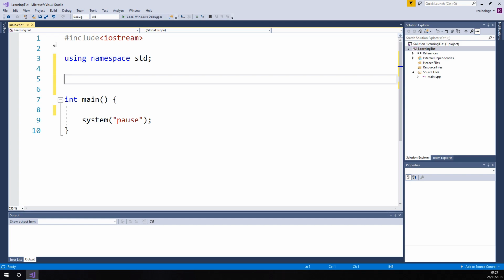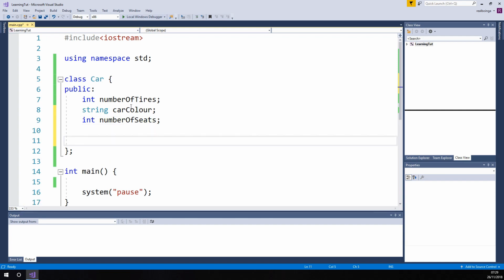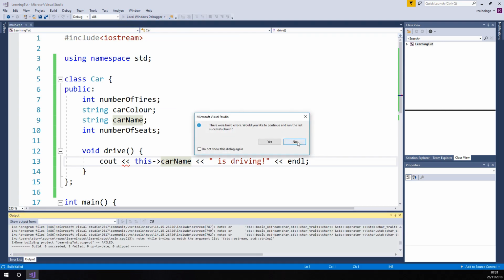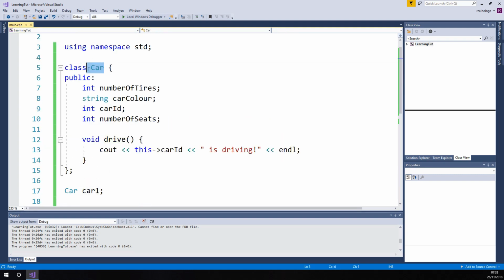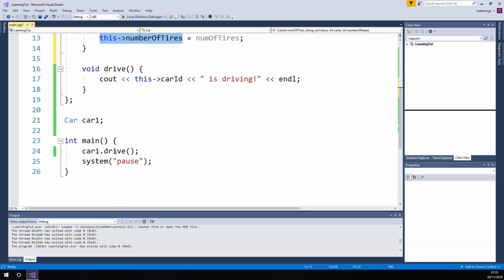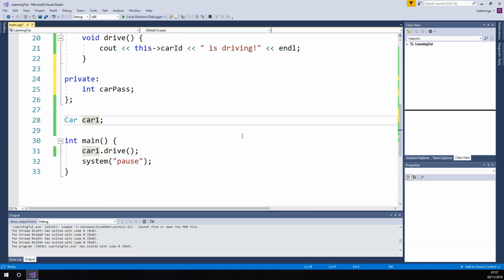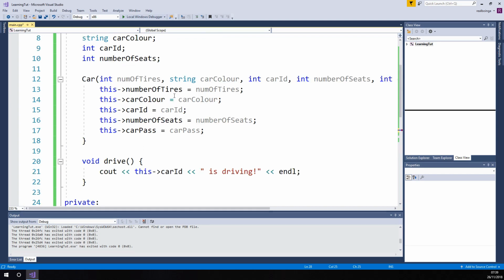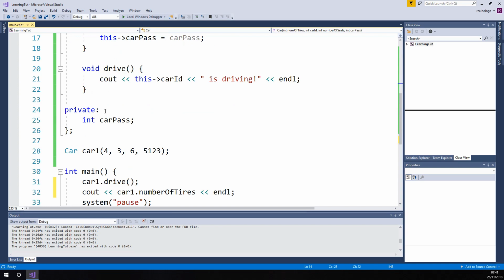C++ coding #17 | Classes and objects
In this video:
I'll be showing you how to use classes and objects.